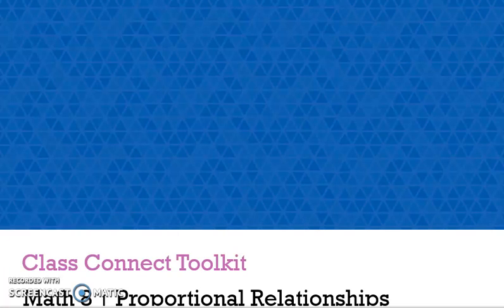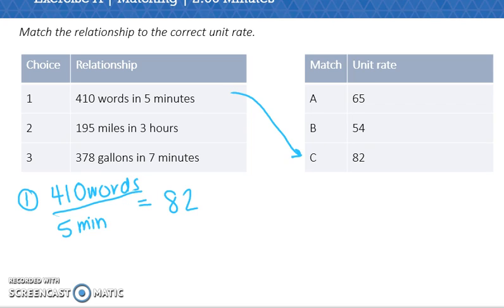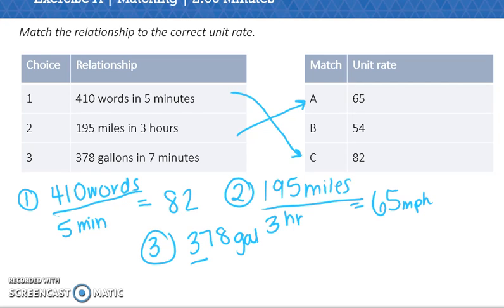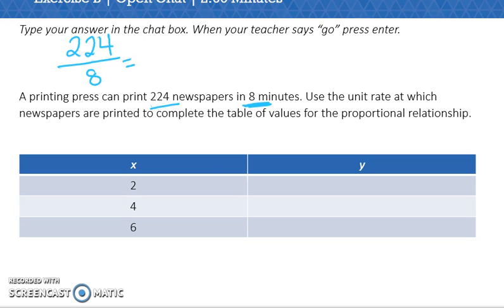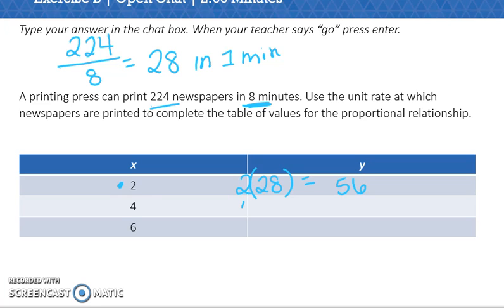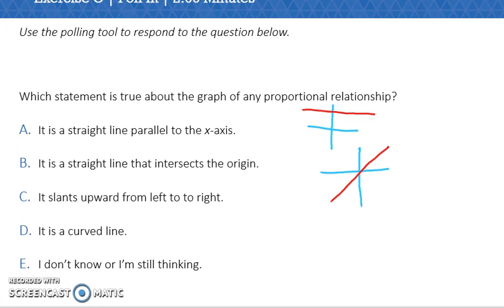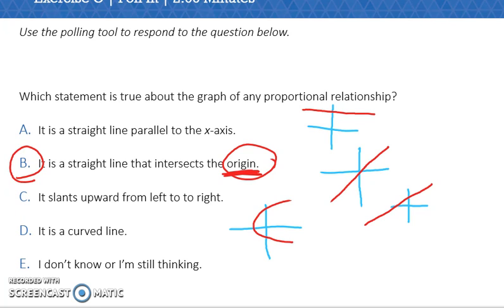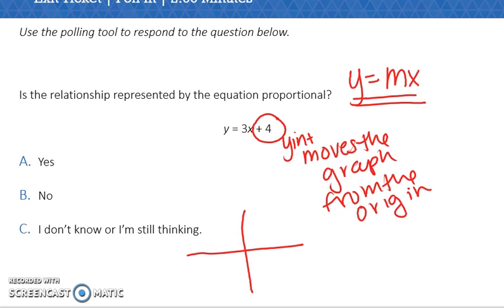Pre Algebra Lesson 3 04 Extra Examples